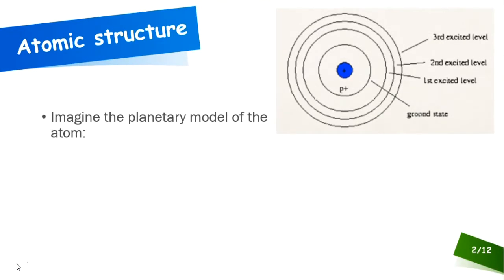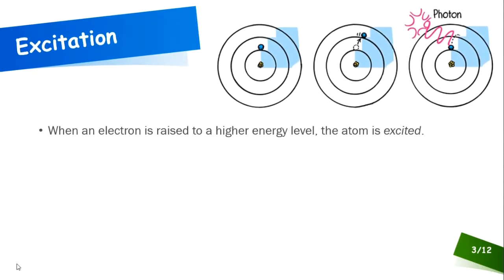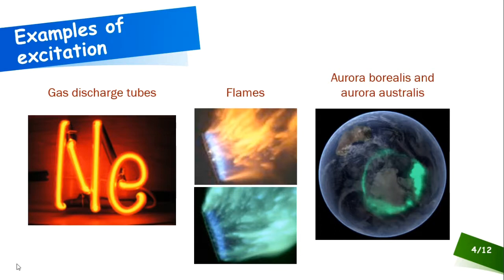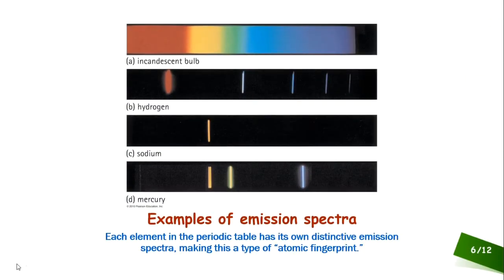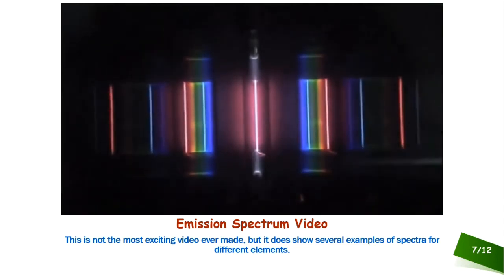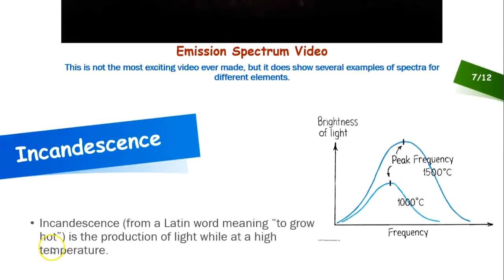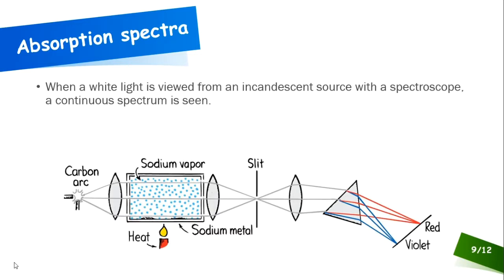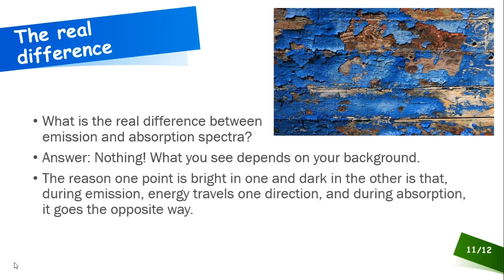PHYS 100 Lecture 26 Ch 30